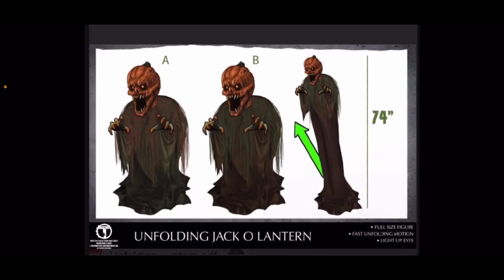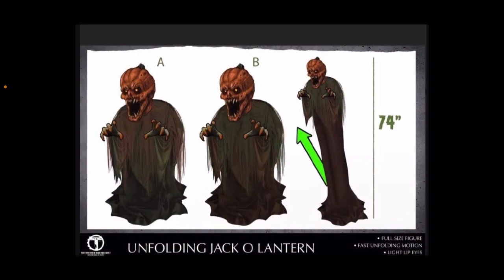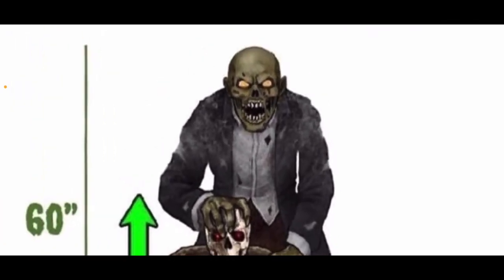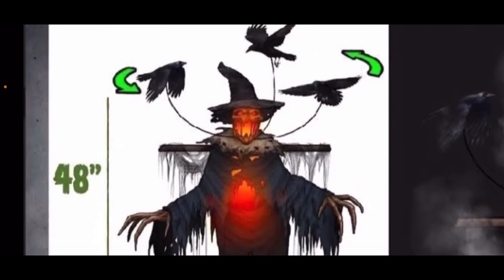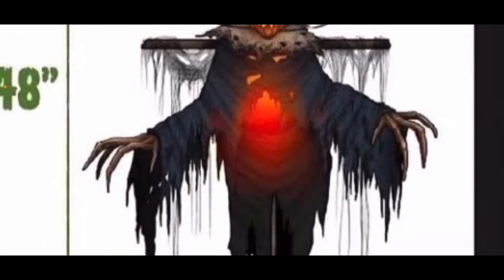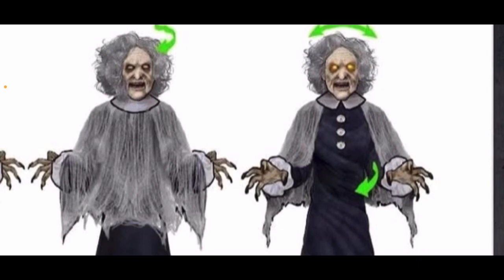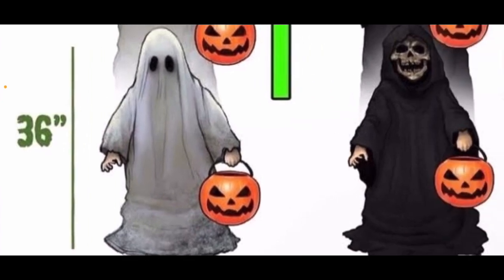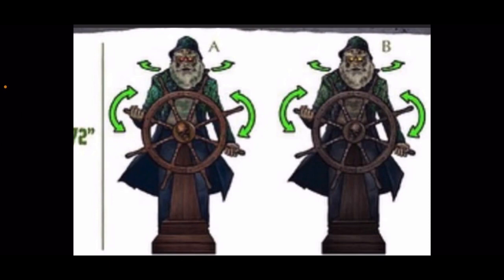Tekky Design 2024 new animatronic leaks!